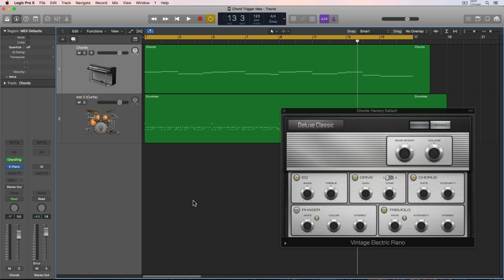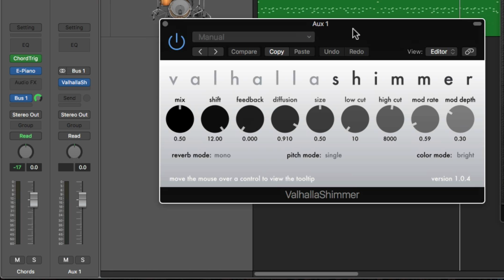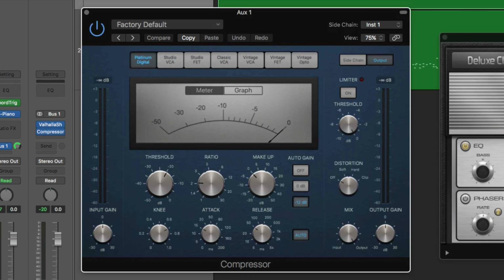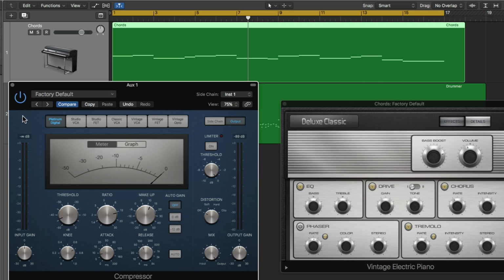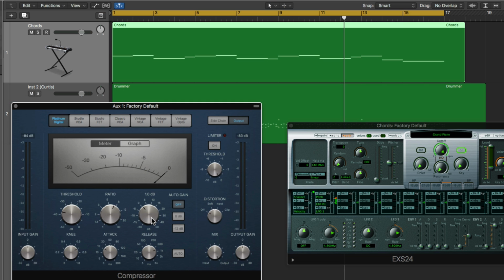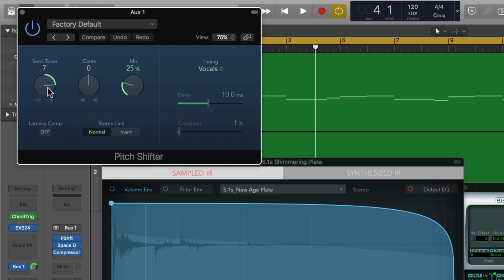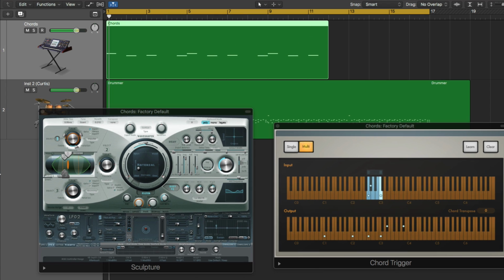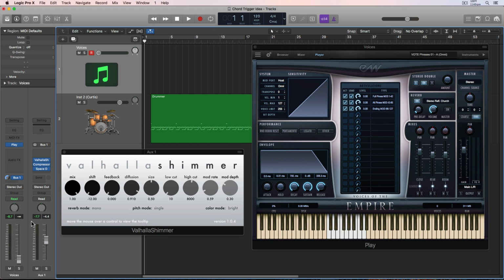LOGIC PRO X - Sidechain Ducking Reverb FX (Synthesis & Sound Design)